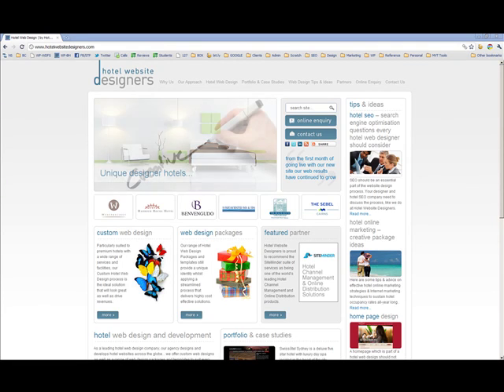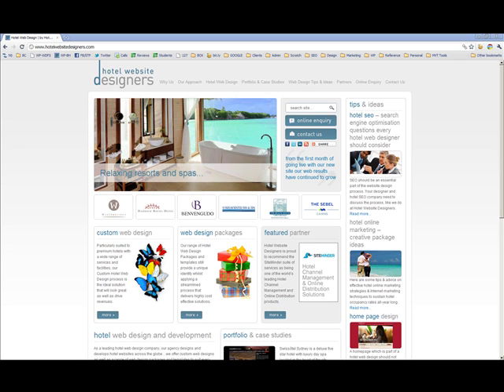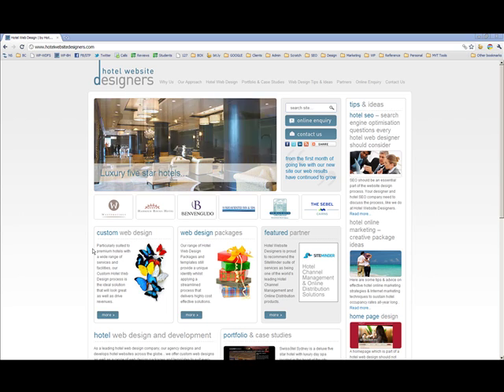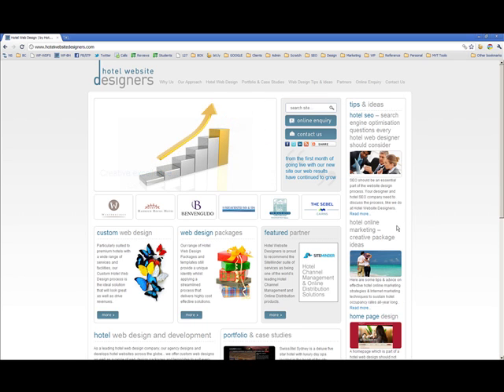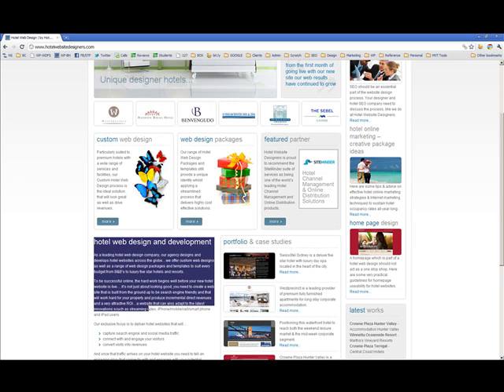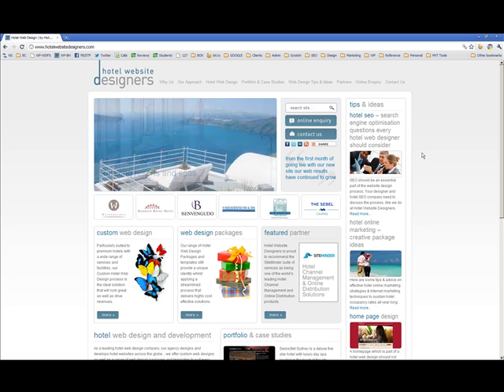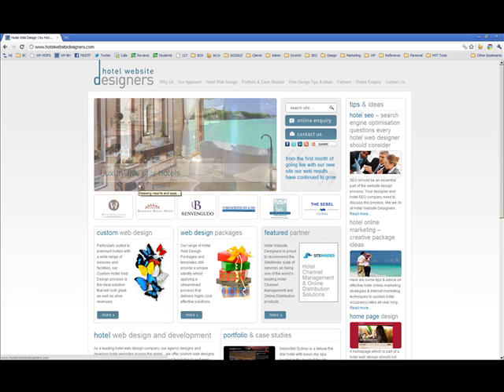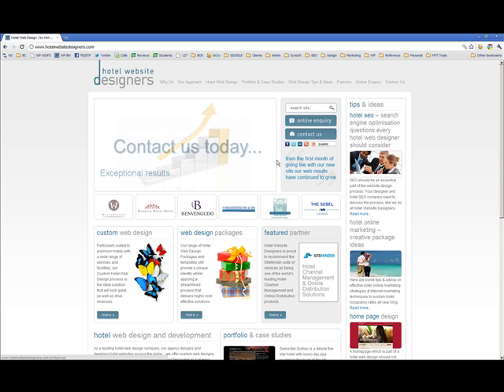Website Review #5 for HotelWebsiteDesigners.com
HotelWebsiteDesigners.com is a new site that targets a particular niche: web design for hotels. The site has good search presence and converts business.

I look at how the design could be simplified to make the content more accessible and compelling that should lead to more visitors getting in touch.